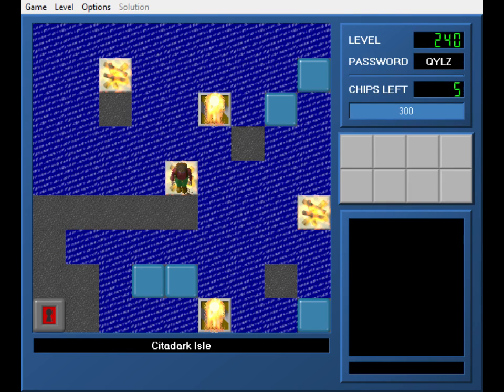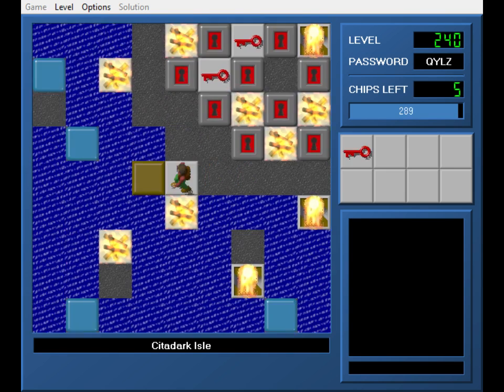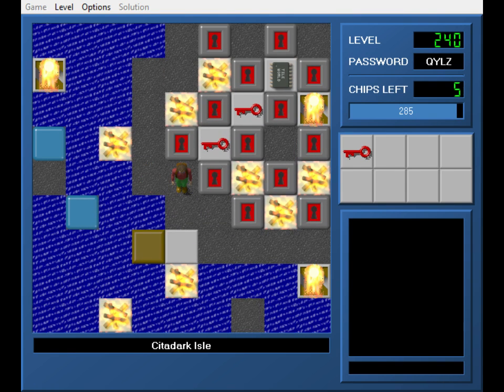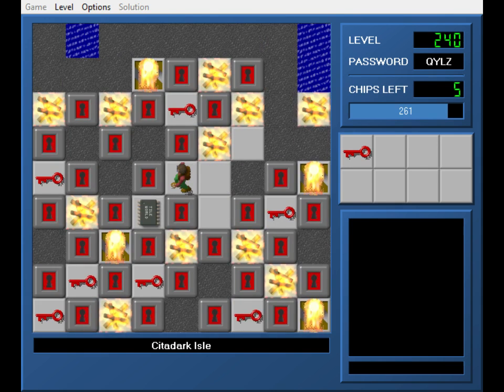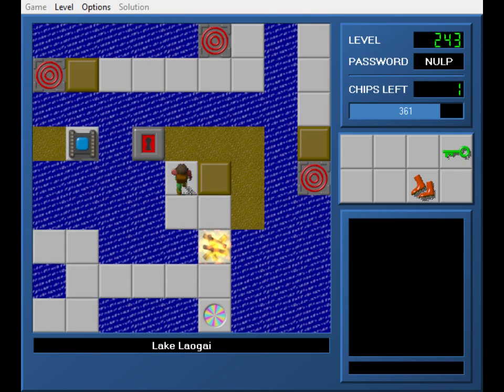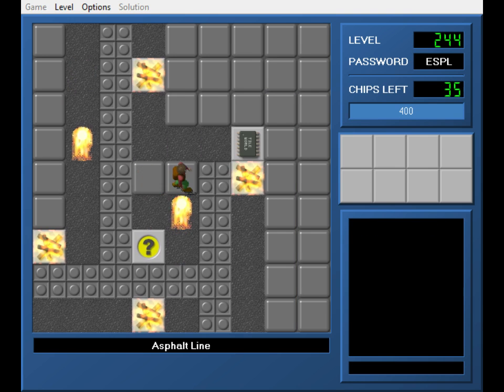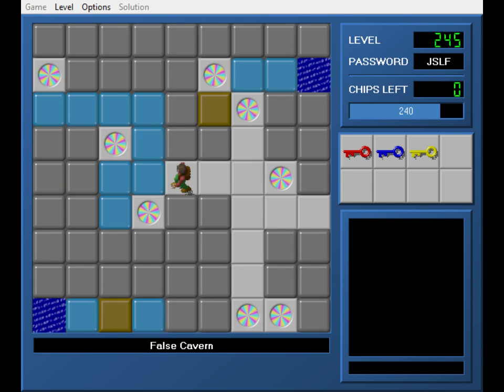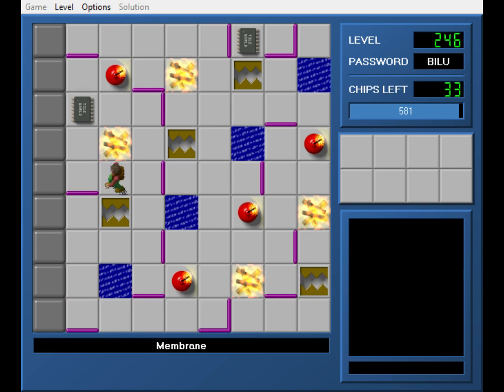JoshCCLP4 Part 38: Trade-Up Mazes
Kind of interesting that Citadark Isle and Keyboard Malfunction are this close together. Yes, I know what Lake Laogai is referencing, just had other topics on my mind when I was playing it.

Levels solved:
240. Citadark Isle
241. Flooded Forest
242. Keyboard Malfunction
243. Lake Laogai
244. Asphalt Line
245. False Cavern
246. Membrane
247. Zabriskie Point